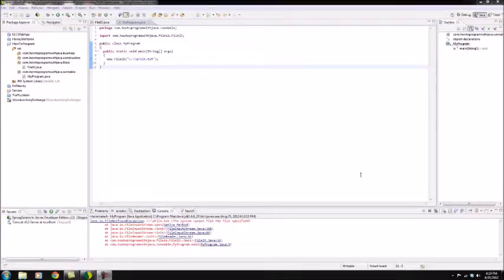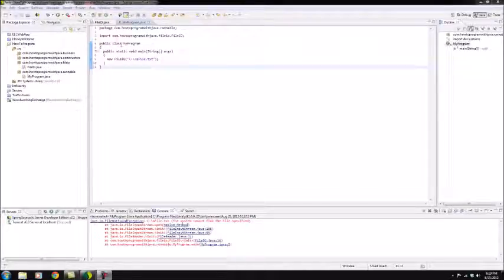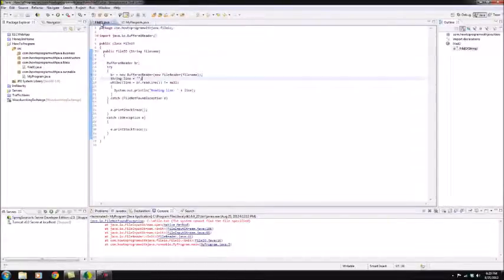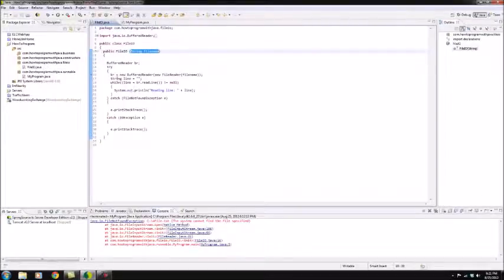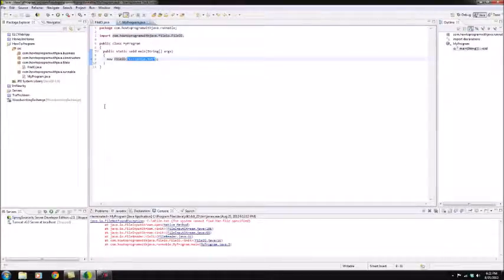Debugging in java part 1